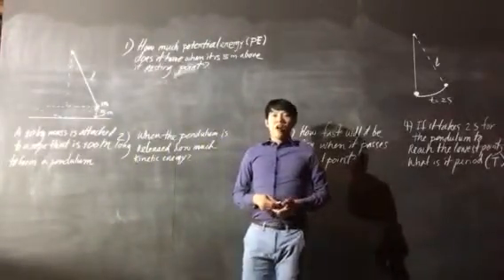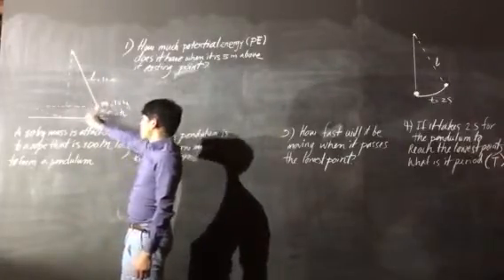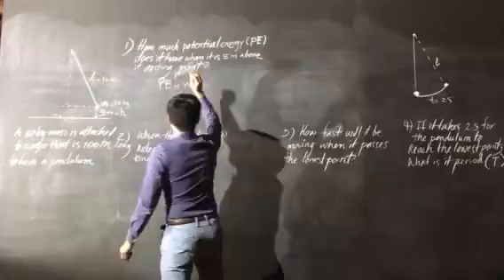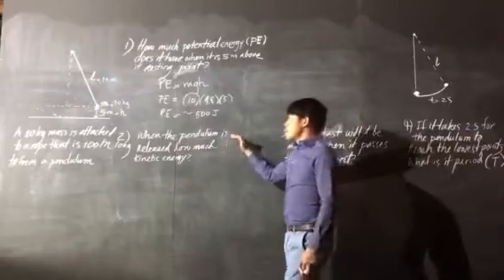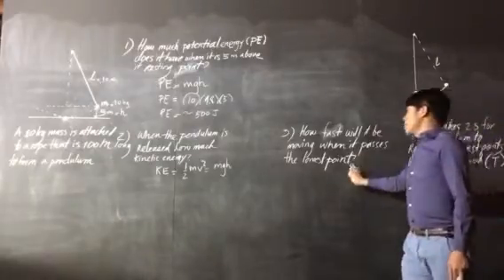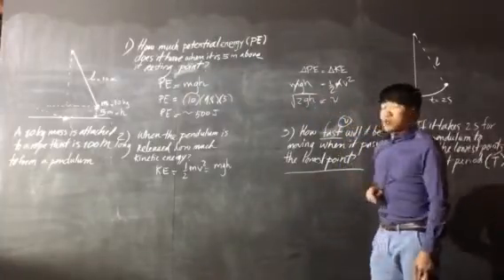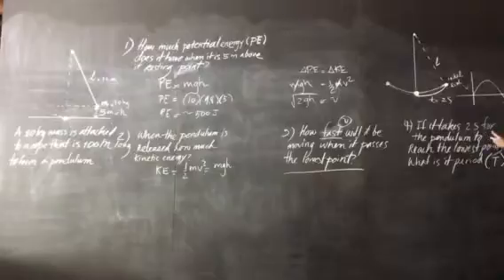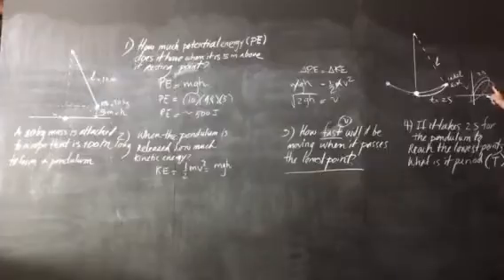Energy with pendulum